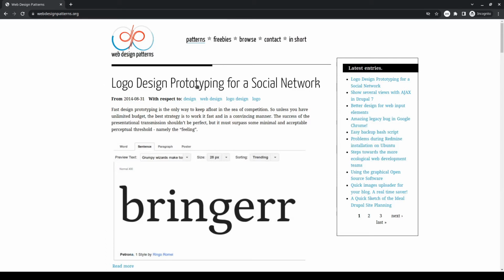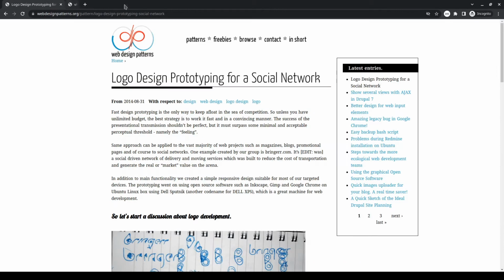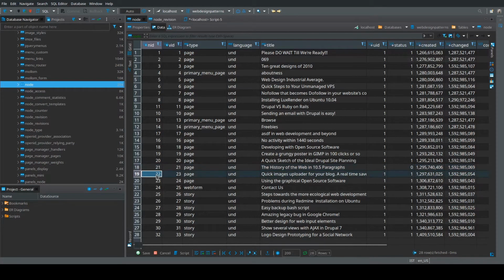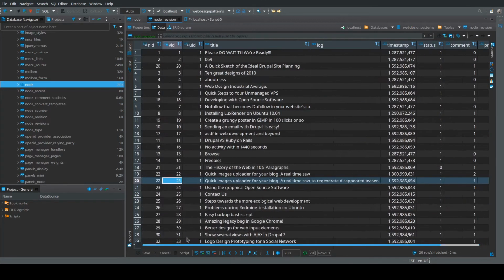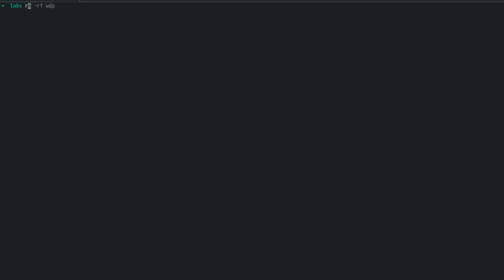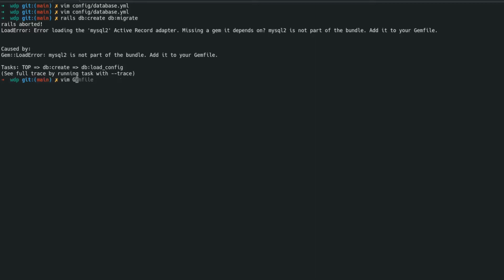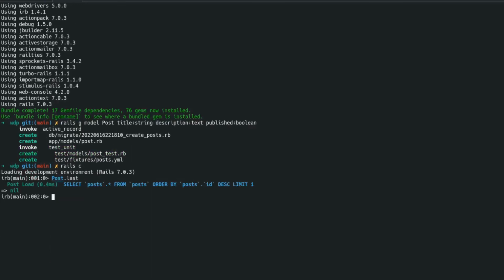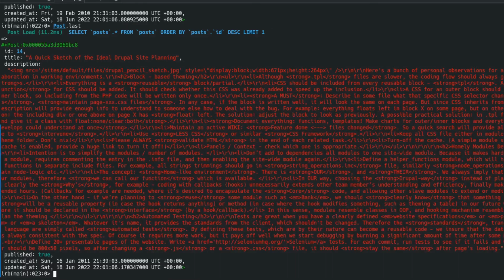Migrate database content from Drupal to Ruby on Rails - Part I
Website modernization. How to tranfer an old website date to the newly created one in a few simple steps. Main structure of Drupal's node and node_revision tables explained.

Related Drupal tables for this video:
  node
  node_revision
  taxonomy_term_data

SELECT nr.* FROM node_revision nr
INNER JOIN node n
ON nr.nid = n.nid
INNER JOIN (
    SELECT nid, MAX(vid) AS max_vid
    FROM node_revision
    GROUP BY nid
) nr_latest
ON nr_latest.nid = nr.nid
AND nr.vid = nr_latest.max_vid
WHERE (n.type = 'page' OR n.type = 'story') AND nr.status = 1
ORDER BY nr.nid

SELECT nr.*
FROM node_revision nr
ON (n.`vid` = nr.`vid`)
WHERE n.`type` IN ('page', 'story') AND n.`status` = 1
ORDER BY nr.nid

require 'sequel'
node_revs = DB[:node_revisions]
revisions = node_revs.join(:node, :vid =&gt; :vid).where(type: ['page', 'story'], status: 1).order('node.vid ASC')
revisions.map([:vid, :title])

# And the data we will work with:
data = revisions.map([:title, :body, :created])